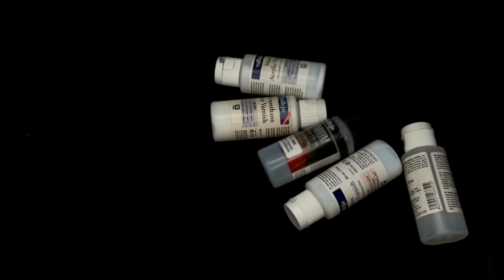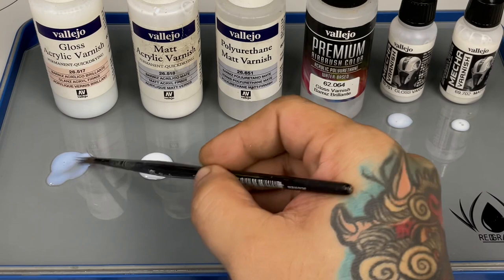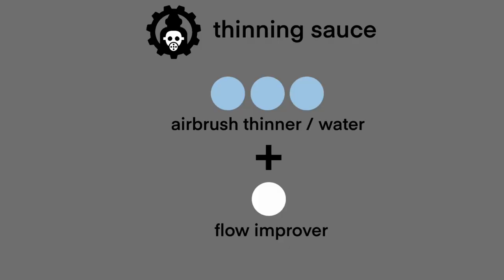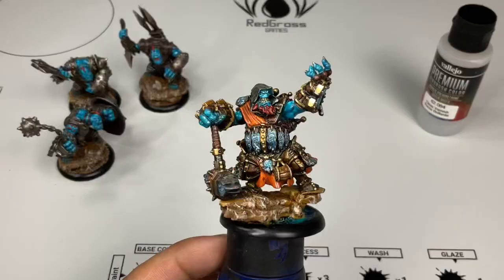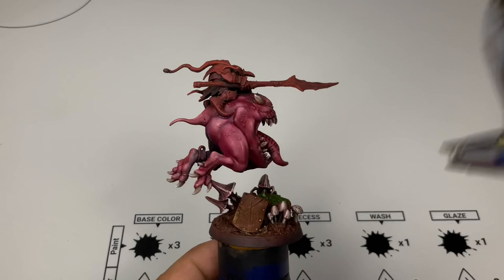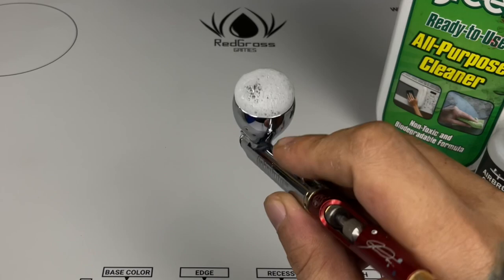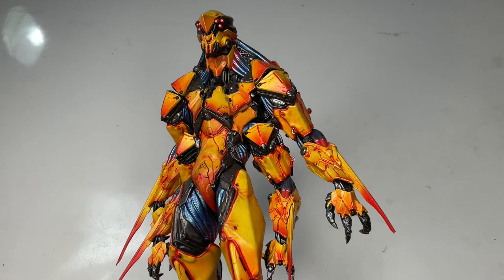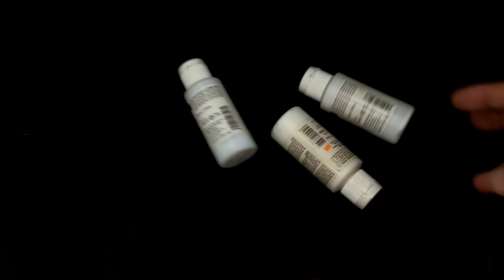How to VARNISH Miniatures | How When Why You Varnish Minis & Models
How to VARNISH Miniatures. This 10 minute video discusses How, When, Why You need to Varnish Minis, Gunpla & Models OR WHY you don't need varnishes at all.

Also watch until the end of the video for my recommended most durable Vallejo Varnishes.

Cheers!

Thanks!